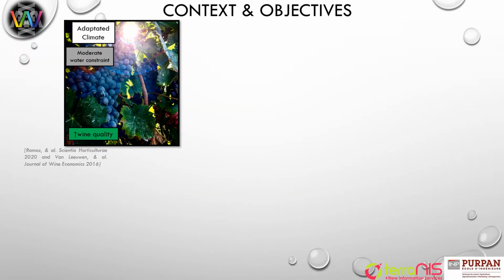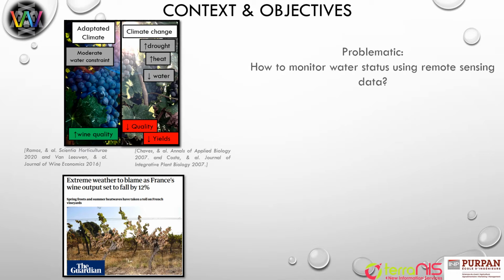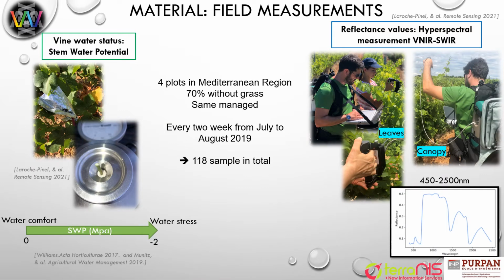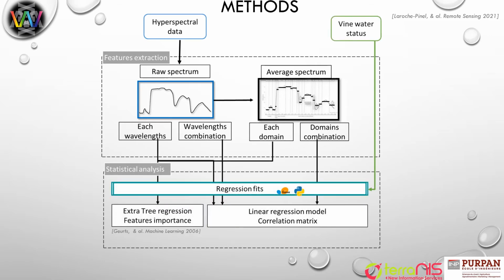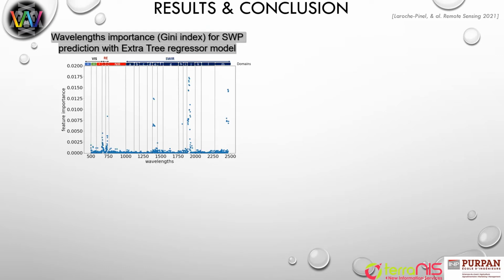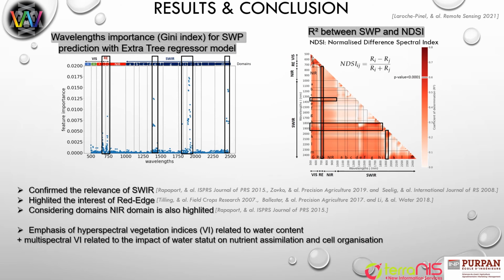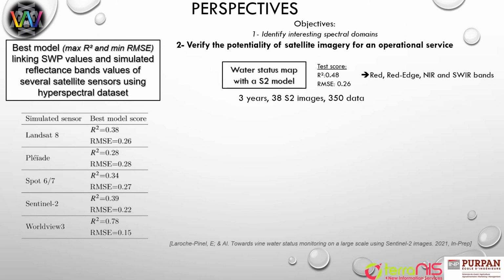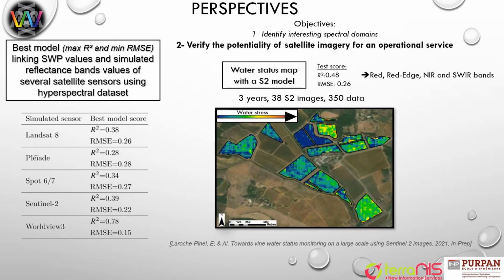Identification of vineyard water status from VNIR-SWIR hyperspectral measurements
Session : Vegetation / Agriculture
Eve Laroche-Pinel, Mohanad Albughdadi, Sylvie Duthoit, Véronique Cheret, Jacques Rousseau and Harold Clenet